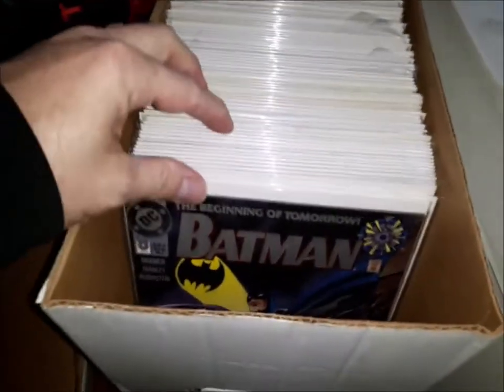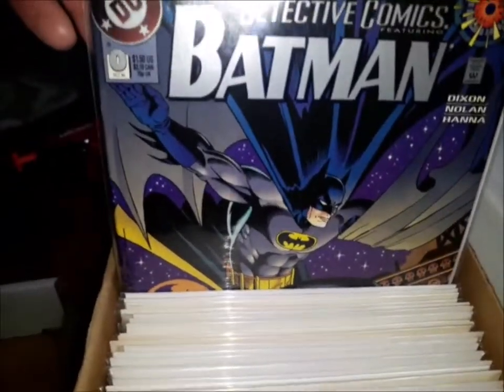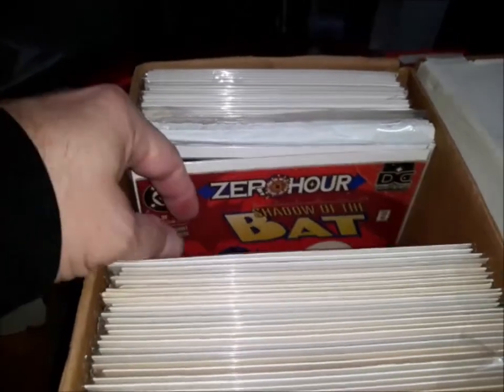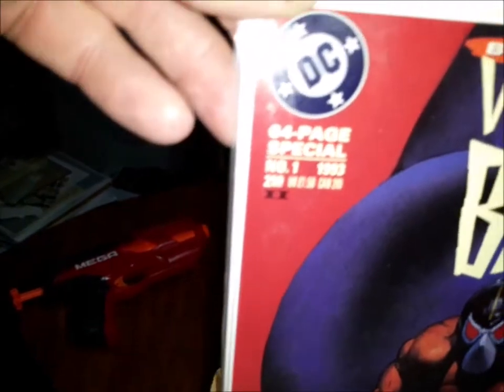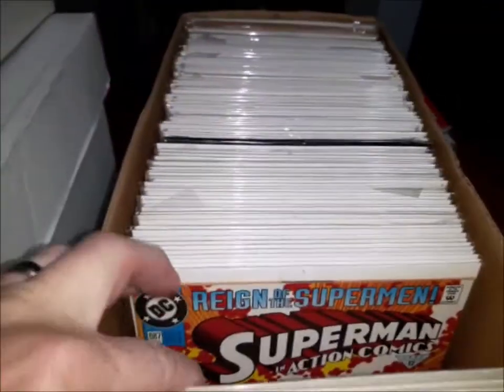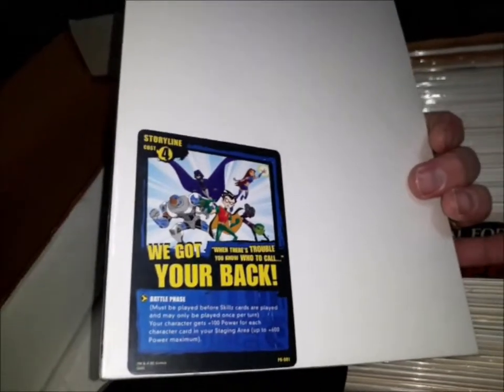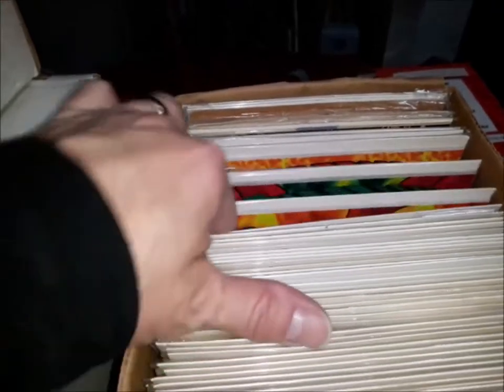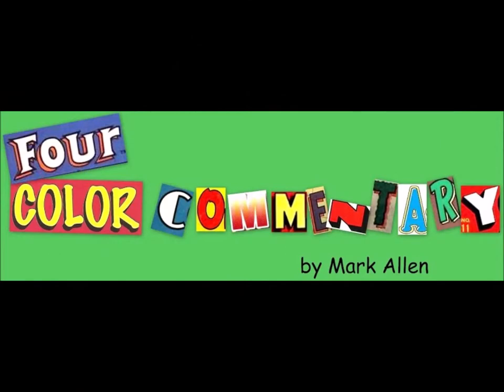Large Comic Book Haul: Batman & Superman! Did I get a deal?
Months ago, I spent $60 on two short boxes of Batman and Superman comics. In this vid, I finally go through them for the YouTube audience. So, thumbs up, or thumbs down? Did I get a deal, or did I pay too much? I know what I think; how about you?